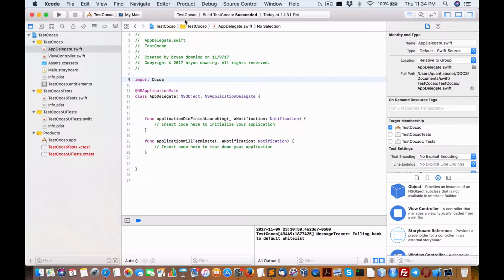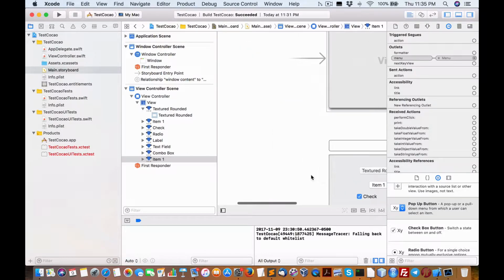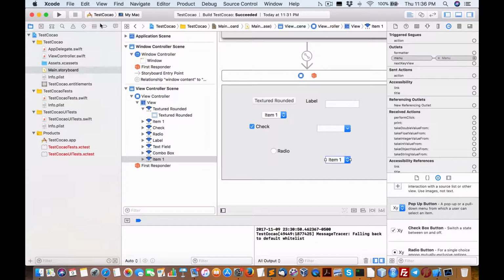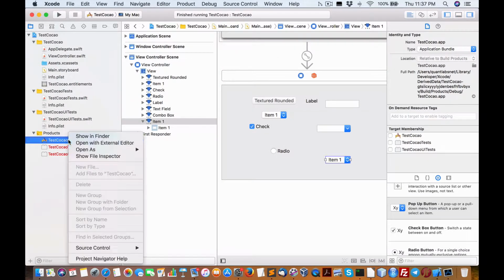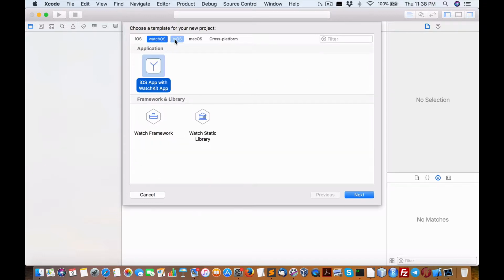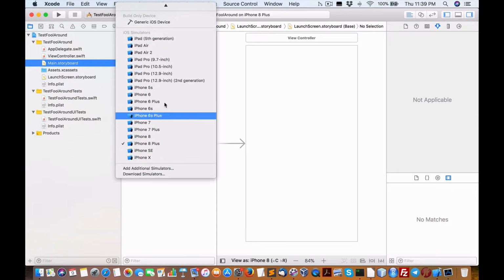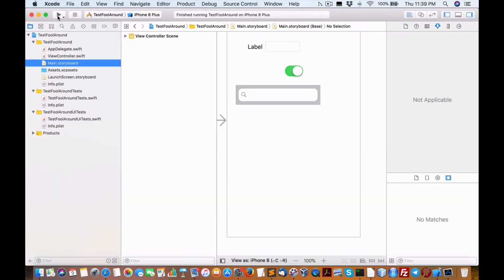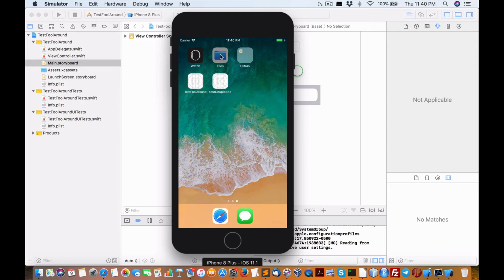First demo with Xcode Swift 4 for Apple mac OS and IOS device app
I got tired of the crappy GUI tools so I had to do it